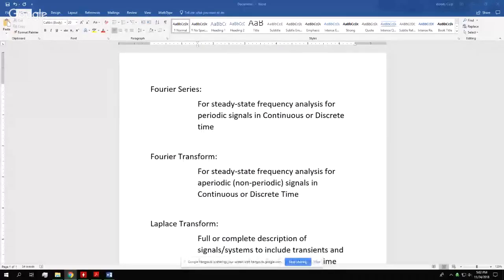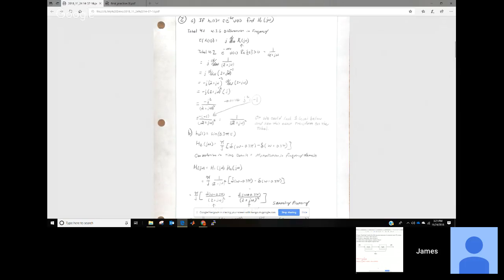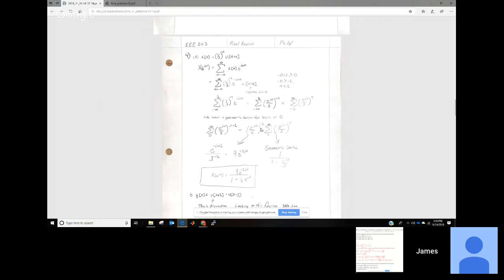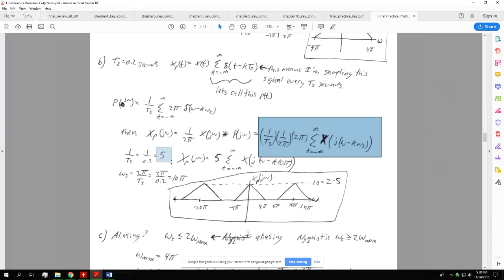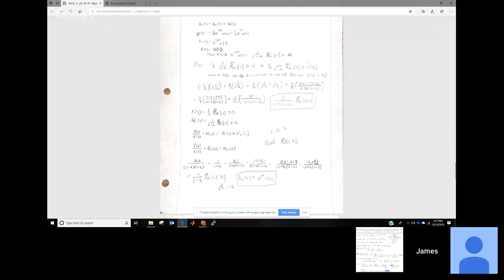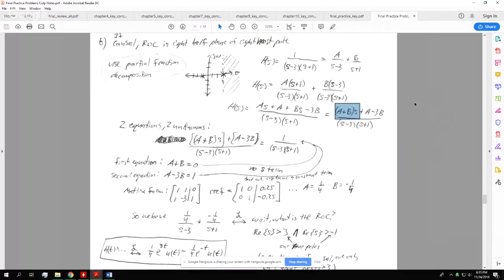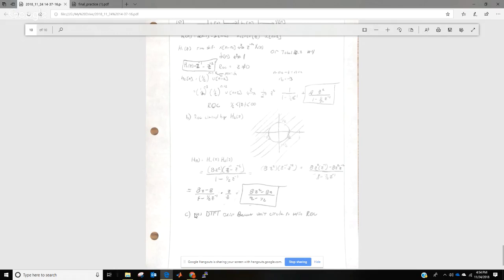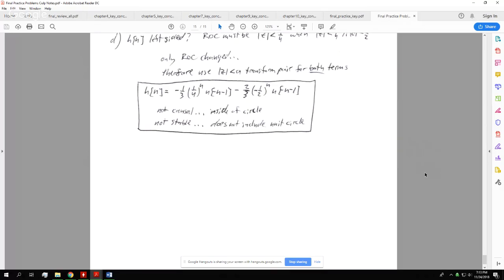ASU EEE203 Fall B Final Review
This one will be a review of the provided Final review test.